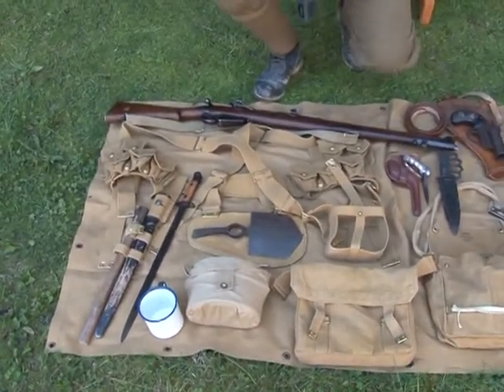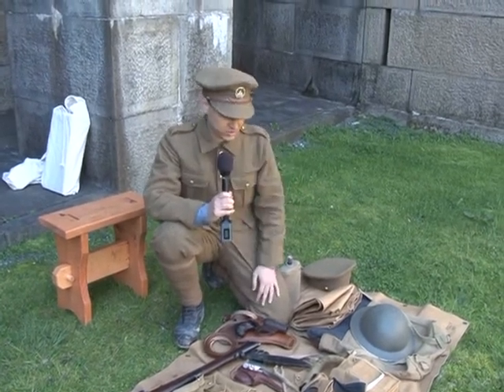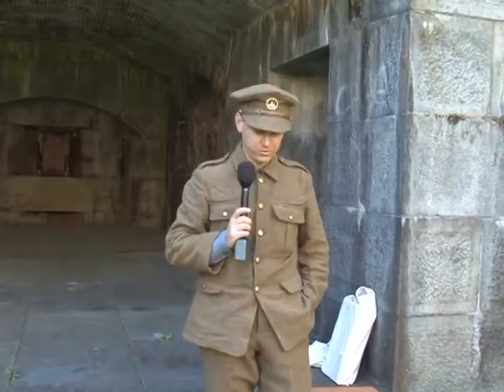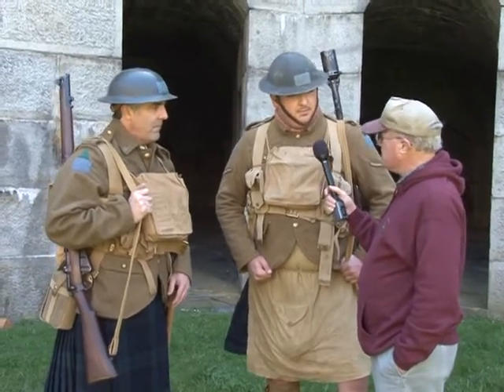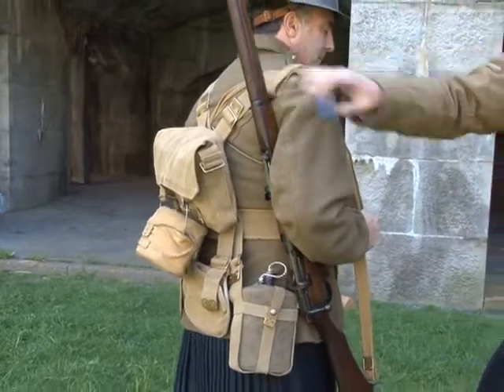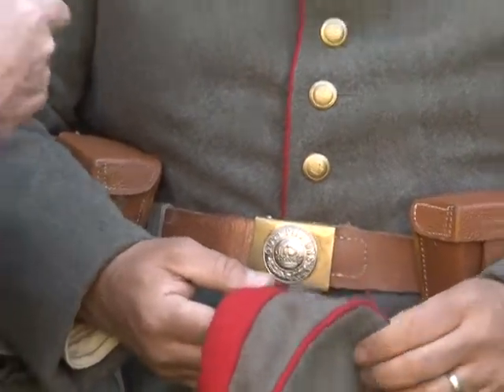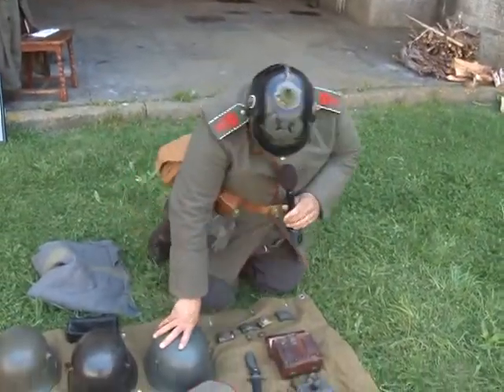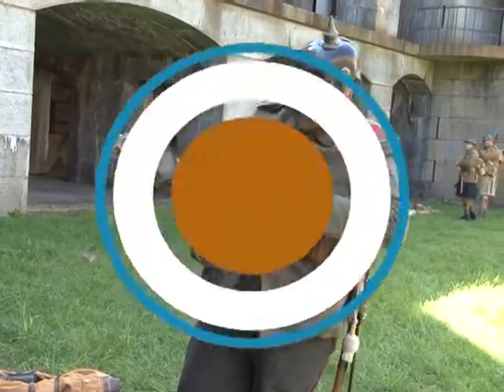WWI Encampment at Ft Taber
WWI encampment at Fort Taber in New Bedford's South End, May 4th, 2013.